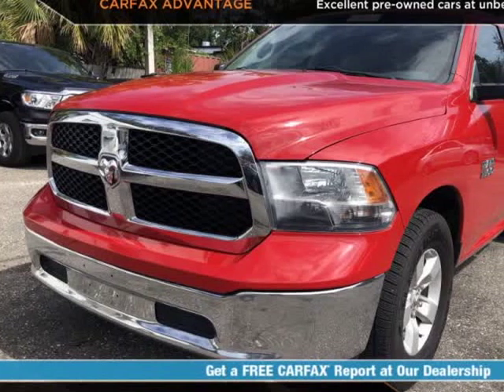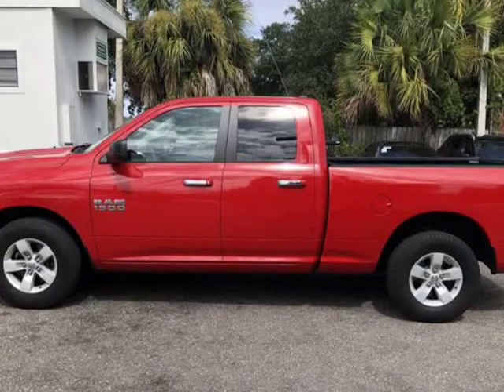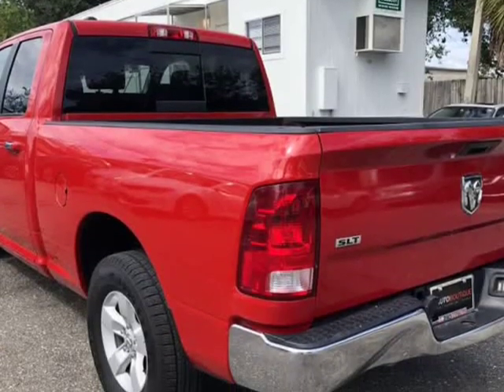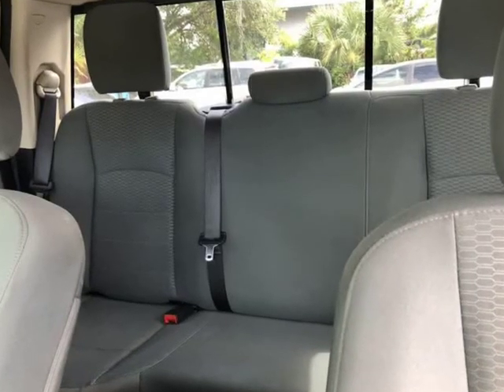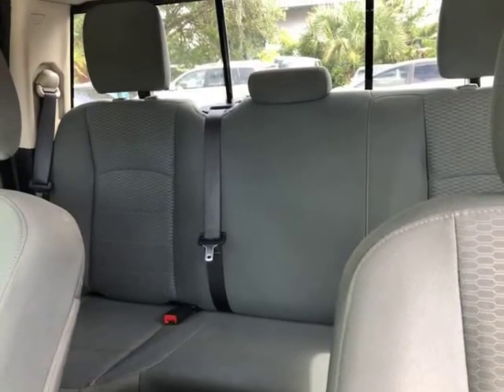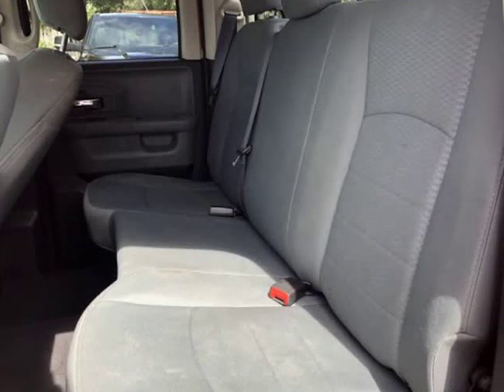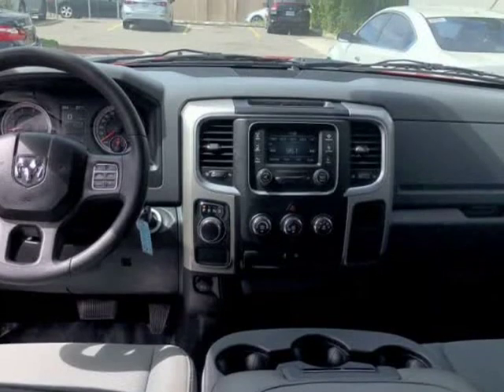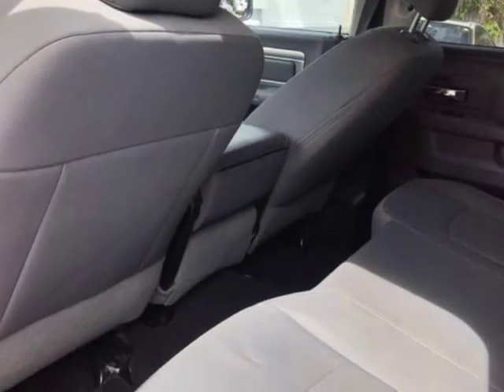2016 RAM 1500 SLT SLT (jacksonville, Florida)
auto boutique
8849 arlington expy
jacksonville